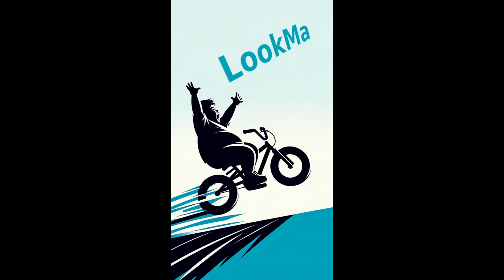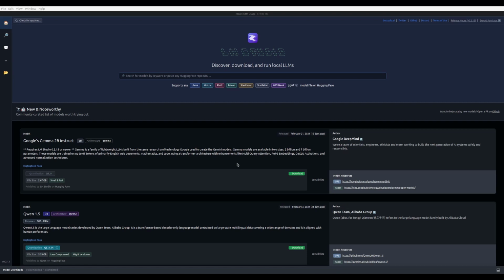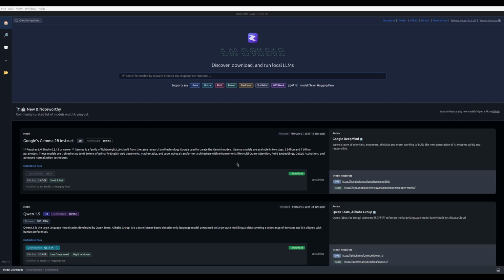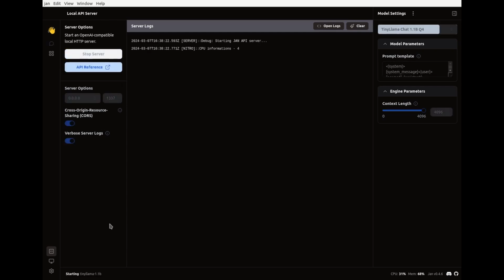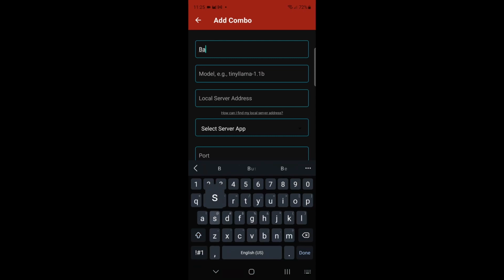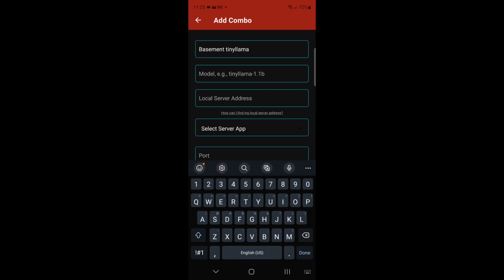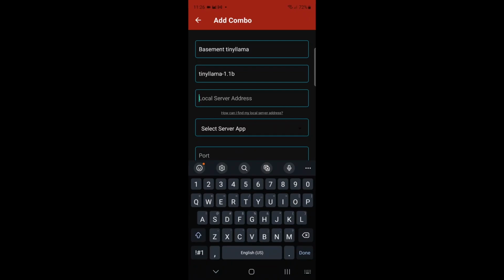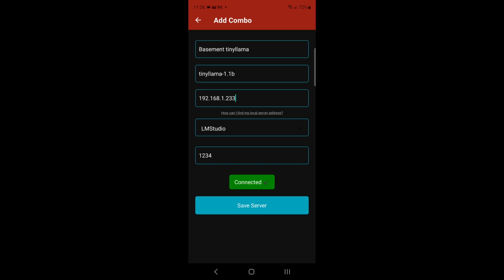Lookma - Local LLM App Tutorial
LookMa is an app which connects your mobile device to a LLM running on your local network.

LookMa is open source. To contribute, report bugs, or learn more, visit the Github repo: